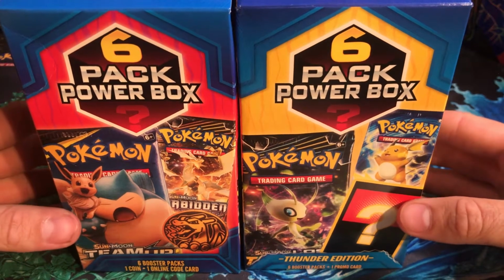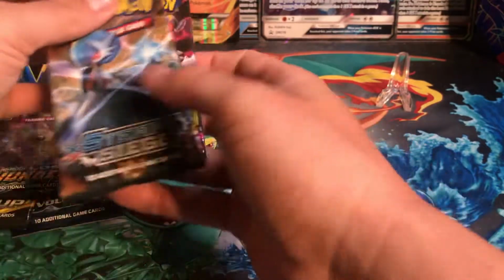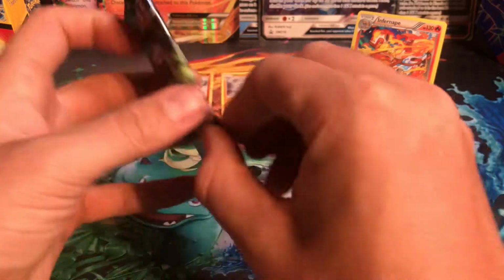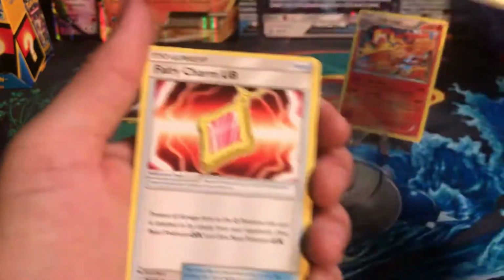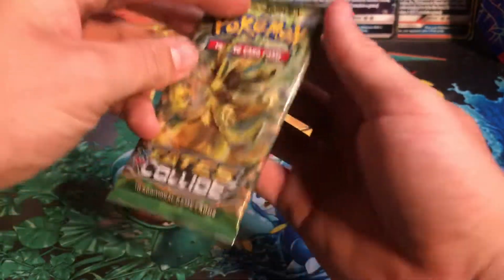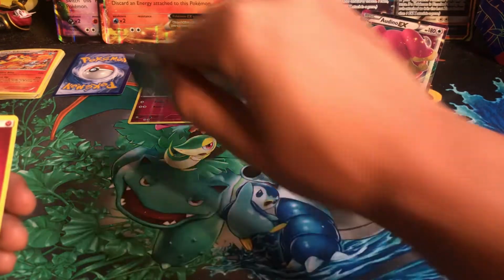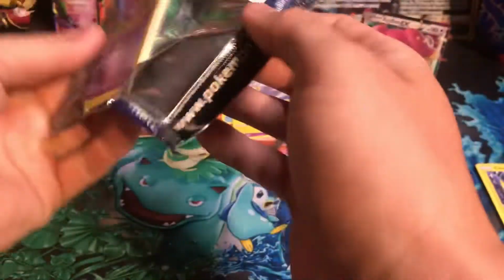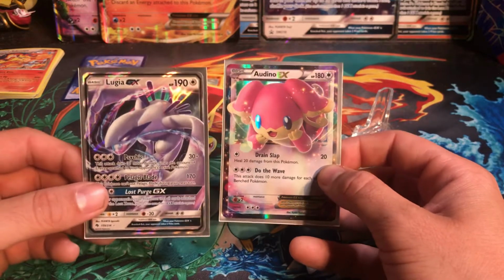POWER BOX BATTLE POKÉMON OPENING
Opening up a regular and thunder edition 6 pack power box from Walmart.